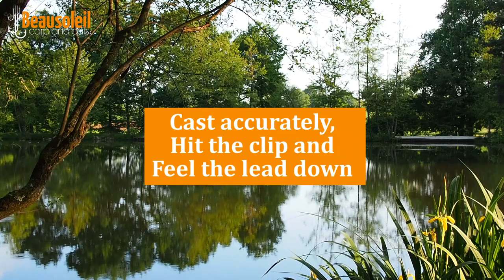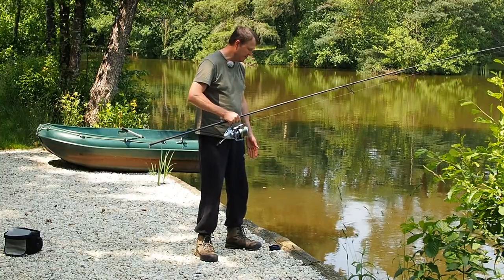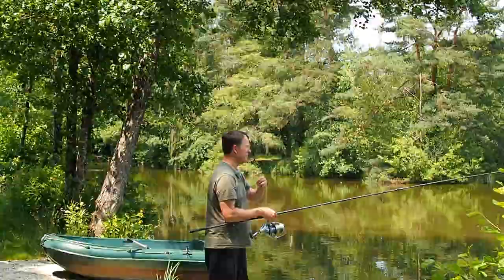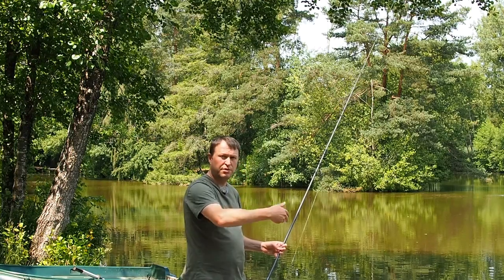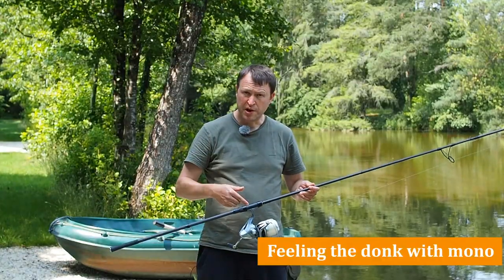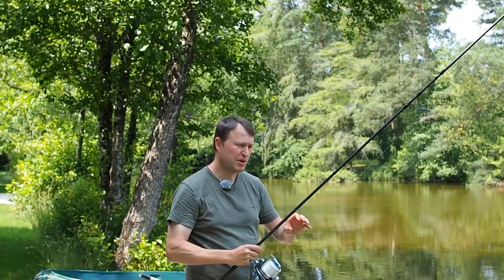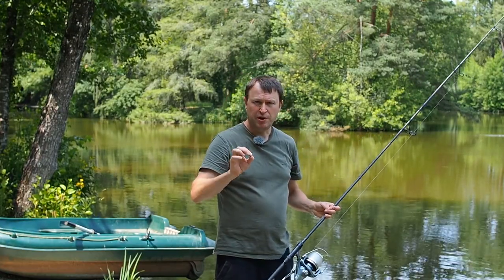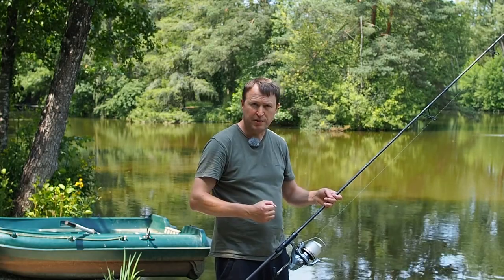How to CAST a carp rod, hit the line clip and feel the lead down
In this video, I show you the differences between casting to a spot with a leading rod spooled with braid, a fishing rod spooled with mono and then with a fishing rod with the rig on, for short distance carp fishing.

Even if you're a beginner in carp fishing, it’s really important to feel the lead down so that you know exactly what type of bottom you’re fishing over. Also, when you hit the clip, the lead will pull the rig straight and your presentation will be tangle free on the bottom.

00:00 Introduction
00:11 Feeling the lead down with a leading rod and braid
04:43 Feeling the lead down with mono
06:25 Feeling the lead down with a rig on
08:15 Why do you need to feel the lead down?
11:01 How to keep your mainline supple and fishing

Chod twisters
Nash pinpoint LED eye glass
Mainline: Bullet
Braid: Armourlink
Cling-On leader